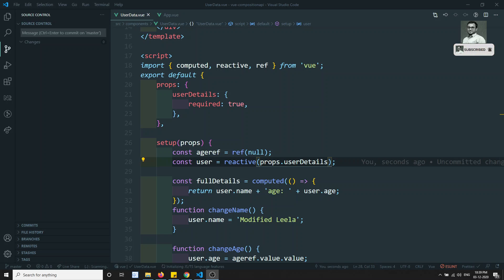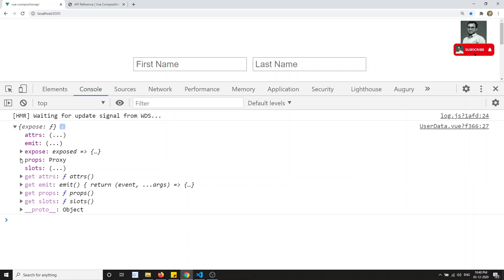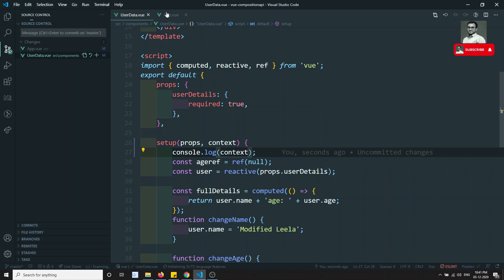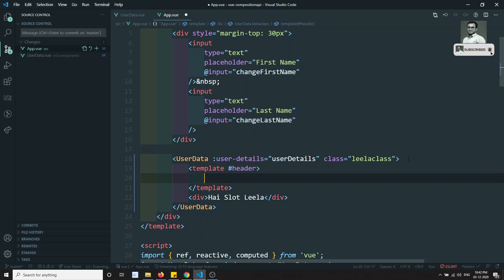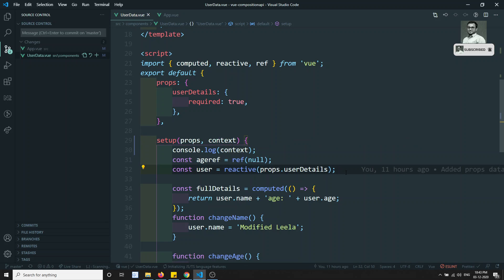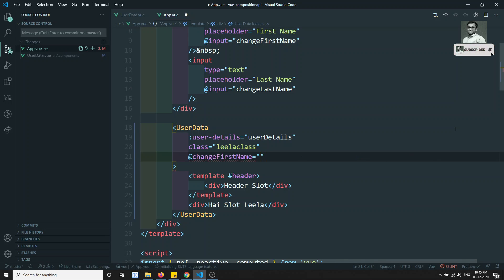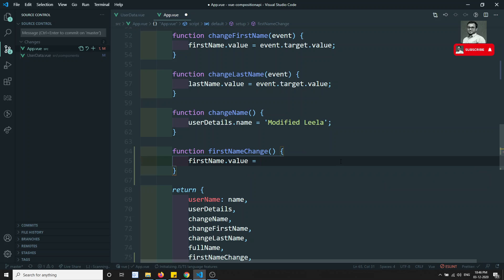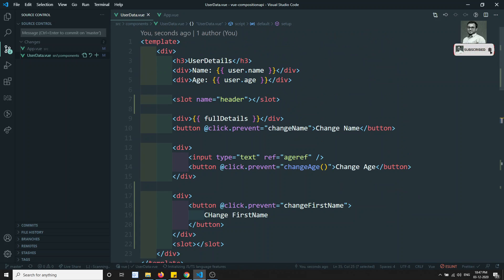110. Emit, Slot & attrs property in context in setup method - Composition API - Vue js 3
Hi Friends
In this video we will see how to emit the custom events and access the slots and attrs using the context parameter in the setup method in Composition API - Vue js 3 | Vue 3.